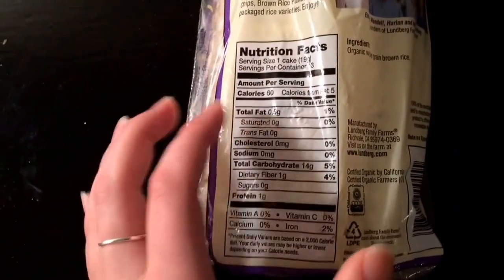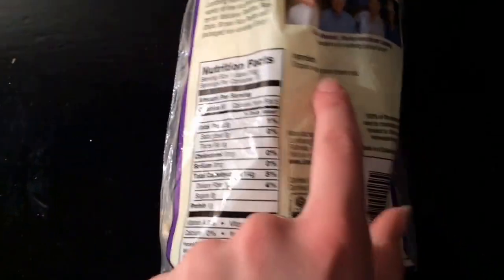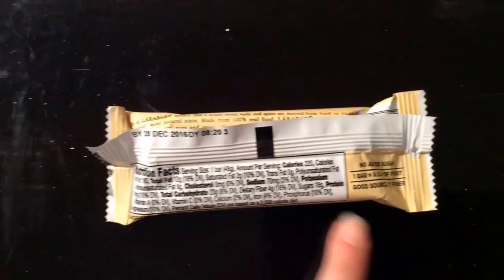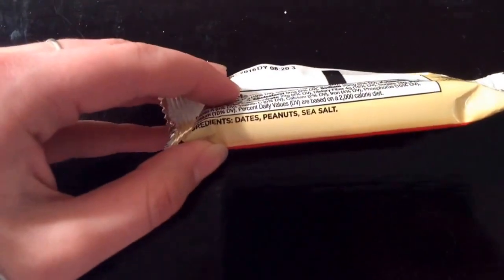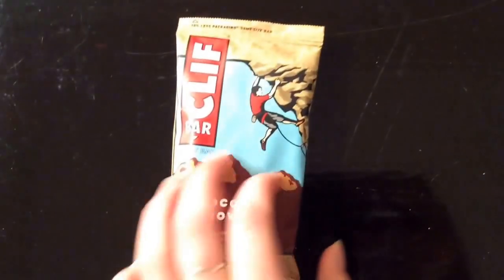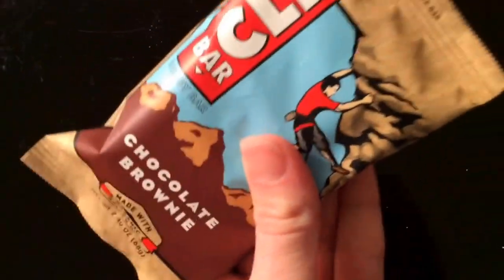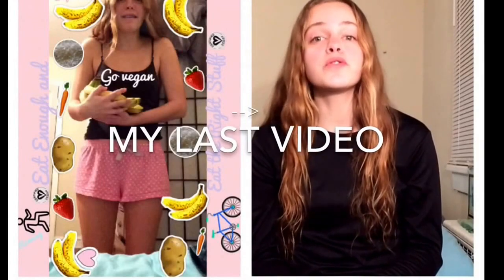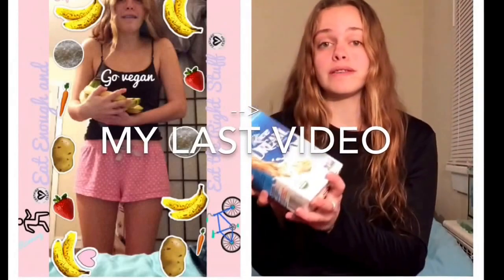MY VEGAN LUNCH FOR SCHOOL